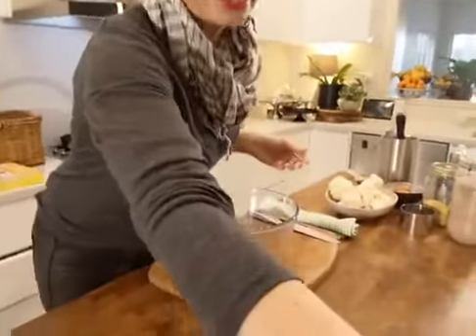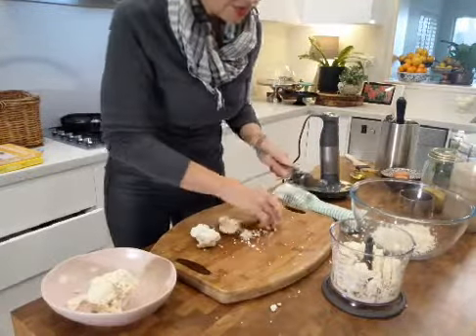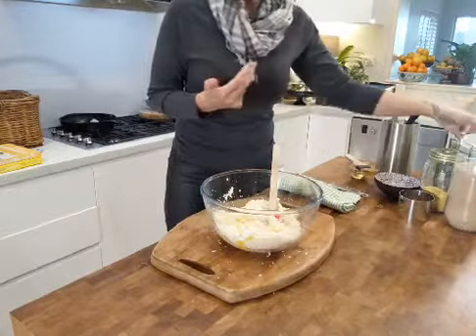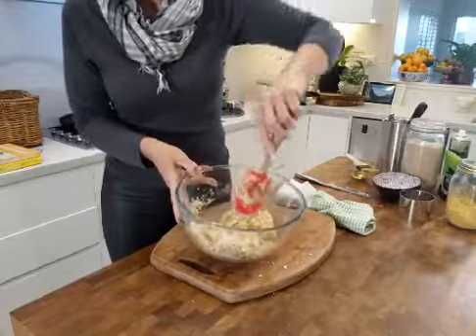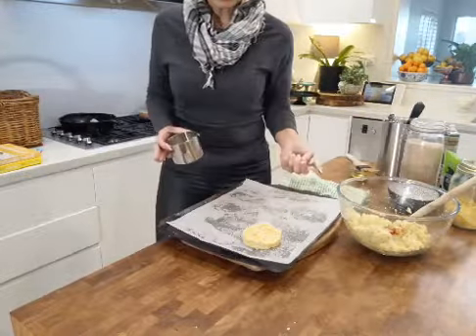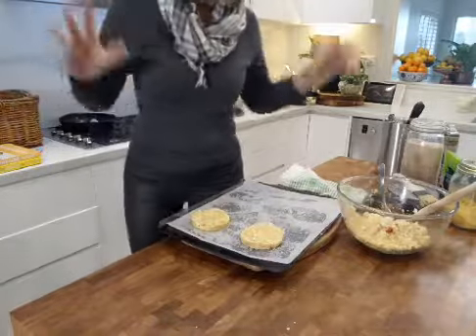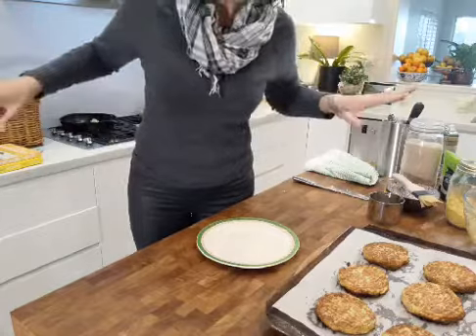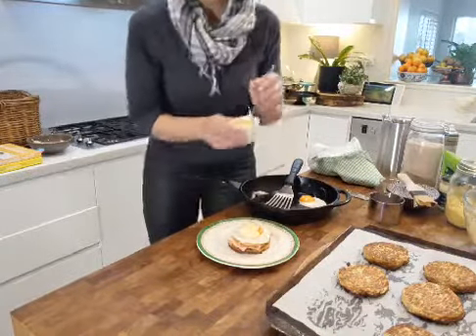How To Make Cauliflower Hash Browns || Gluten Free + Sugar Free + Dairy Free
If you guys have been following up on the 'Bridget's Healthy Kitchen' Facebook page, you would've seen the post for cauliflower hash browns. The community response from this post was overwhelmingly teeming with excitement and anticipation!

These hashbrowns are golden, fluffy and crunchy! You would not think that the main ingredient is cauliflower. Hash browns are an absolute favourite in our household, so it only made sense that I created a guilt-free version for everyone to enjoy.

Next time your craving a crunchy golden hash brown, try this out!! I PROMISE you won't be disappointed (:

♥️ This is a pre-recorded video, if you would like to join me LIVE, be sure to like & follow my Facebook page 'Bridget's Healthy Kitchen' for more LIVE updates and delicious healthy recipes!

♥️ Help us hit our 100k goal right here on YouTube!

♥️ SHOP BOOKS ♥️

🌞Purchase your copy of the (Stage One) 'Bridget's Healthy Kitchen 28 Day Meal Plan':

🌞Purchase your copy of the (Stage Two) 'Bridget's Healthy Kitchen Gut FAST Meal Plan':

** Please note that the meal plans were created to be used in conjunction with recipes from the 'Bridget's Healthy Kitchen' (Book 1) cookbook which can be purchased from the first link**

♥️ SHOP PANTRY ♥️